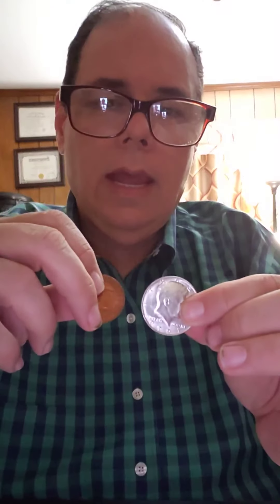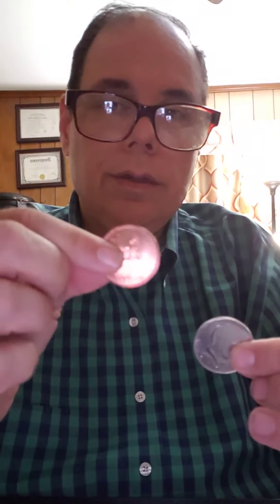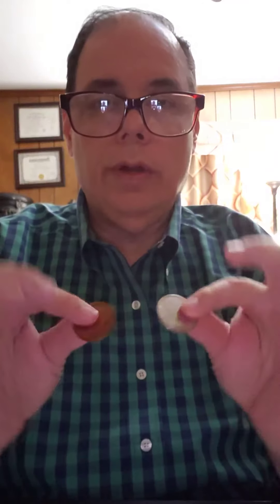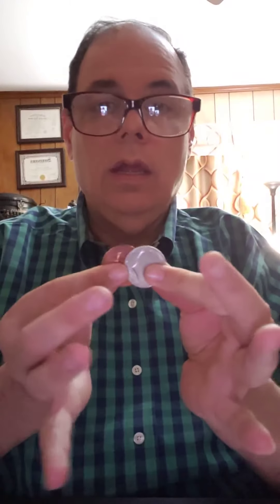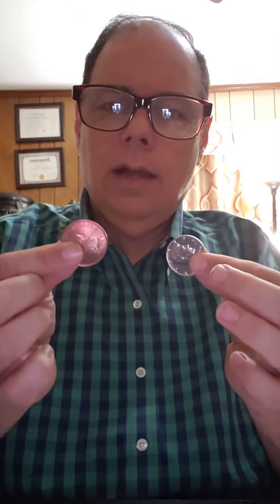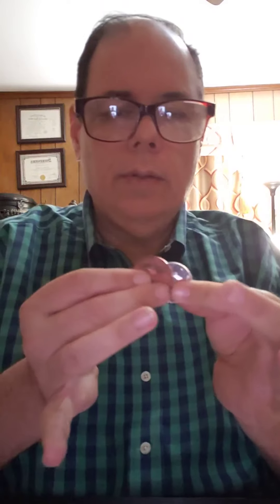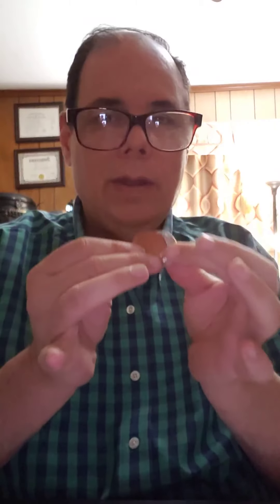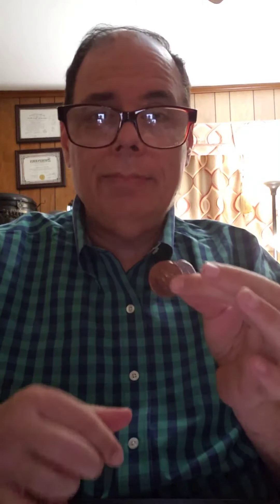A 2 coin, coin trick...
Hi everyone. I know people are stressed and anxious right now. I'm going to perform a little magic trick each morning.

 -From your friends here at Hokey Pocus Childrens FUN-dation, Inc.